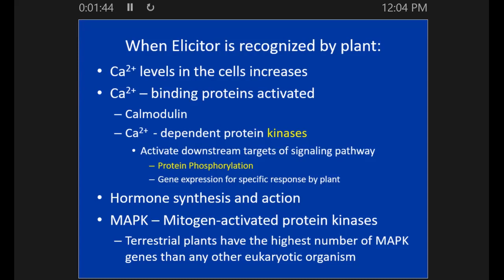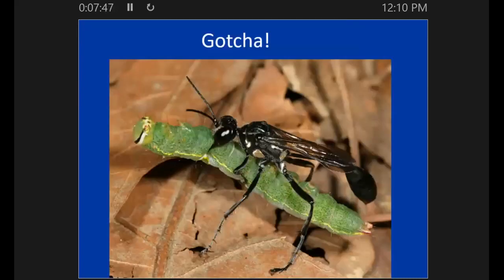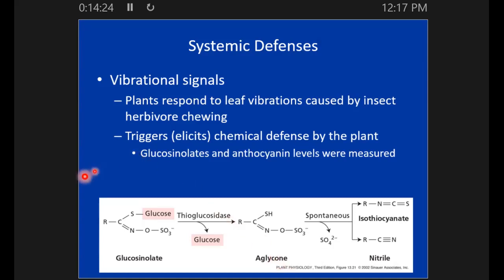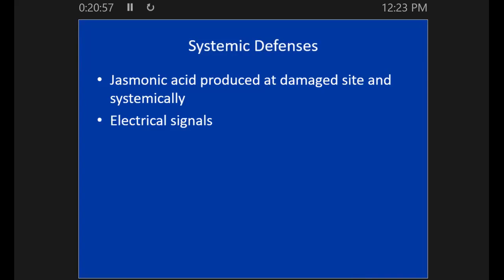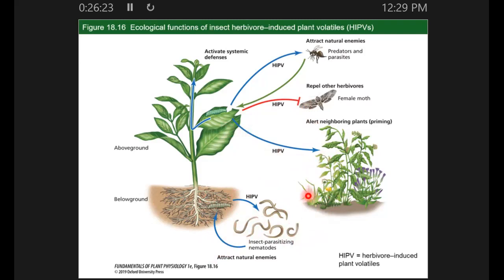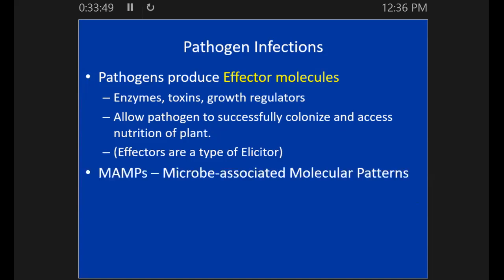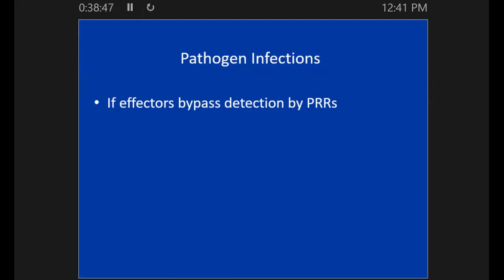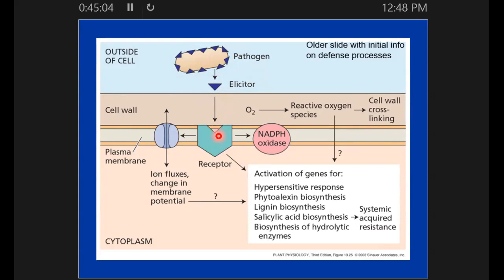P 11 14 22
Defense Mechanisms